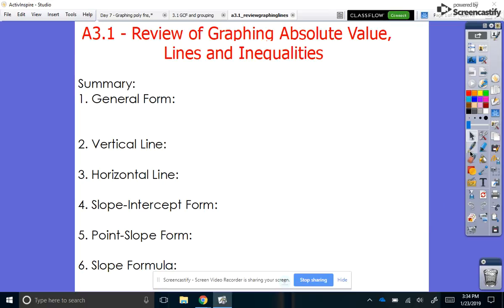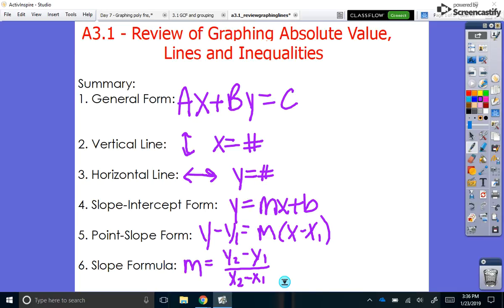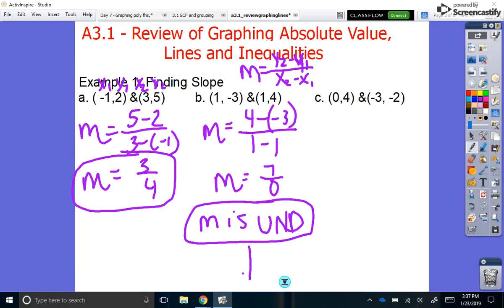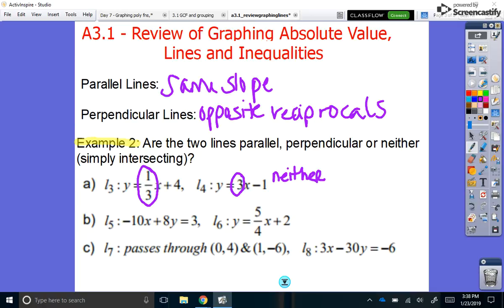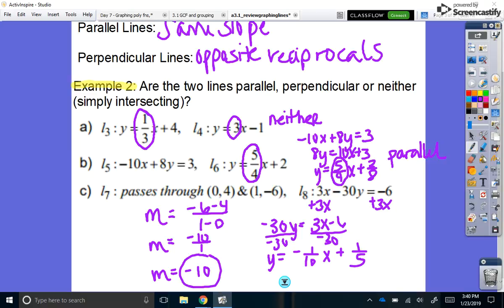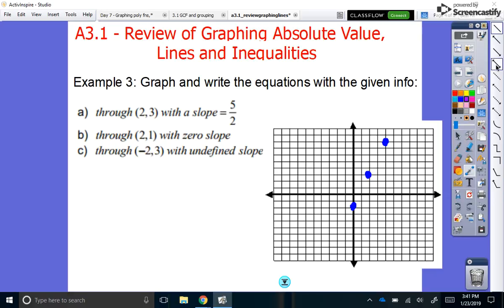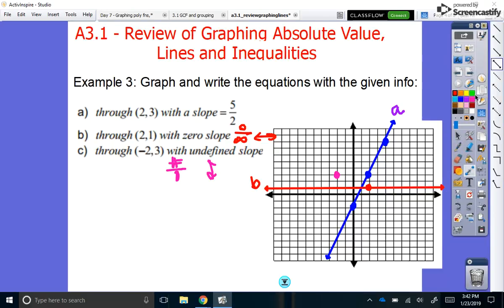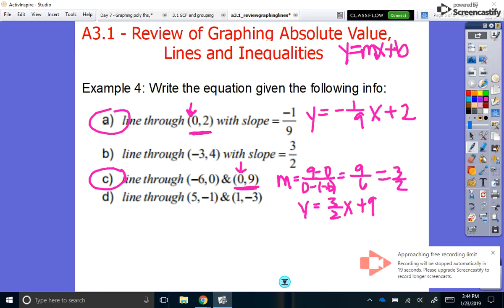PreCal A3.1 (Part 1)